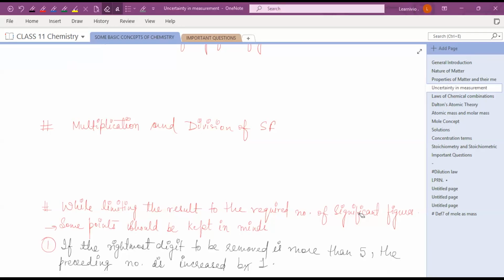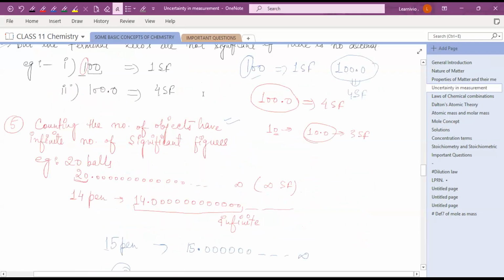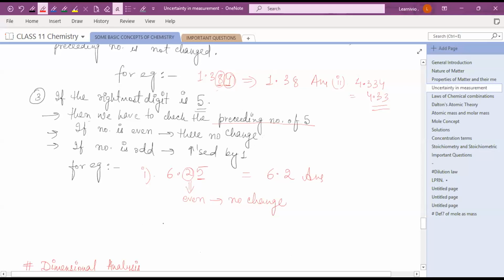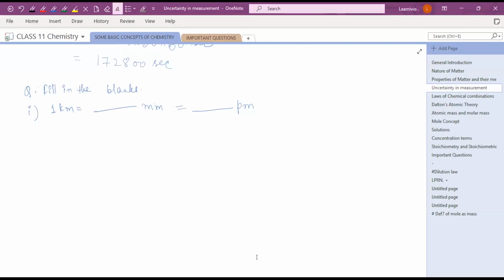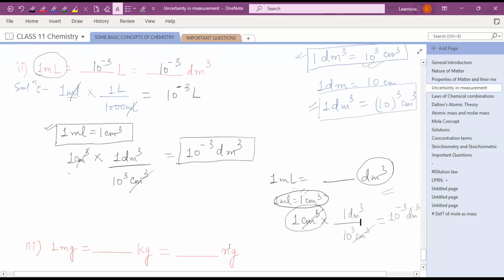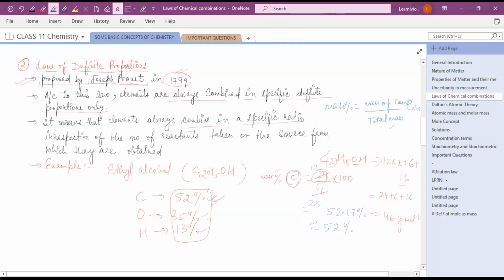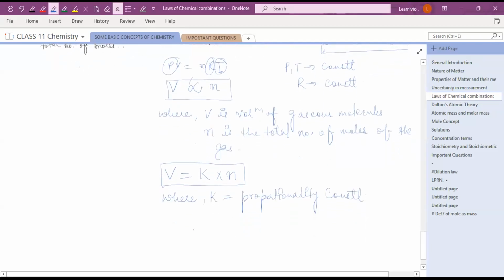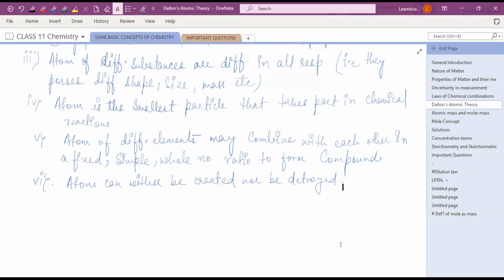Learnivio | Chapter : Some Basic Concepts of Chemistry | Lect | 11th CBSE C2 08-11-2025